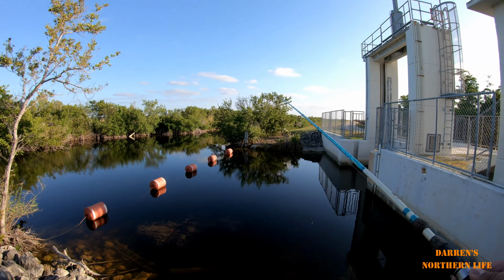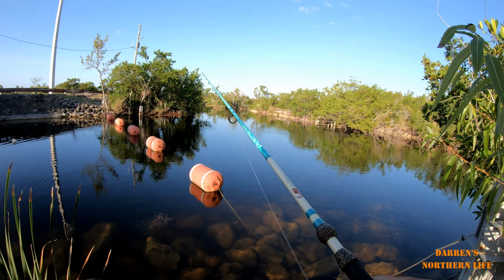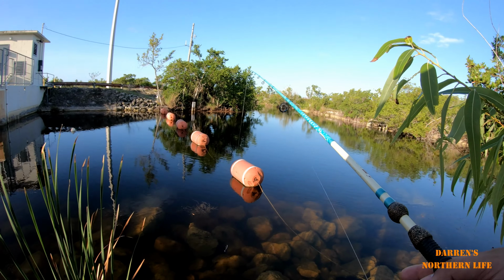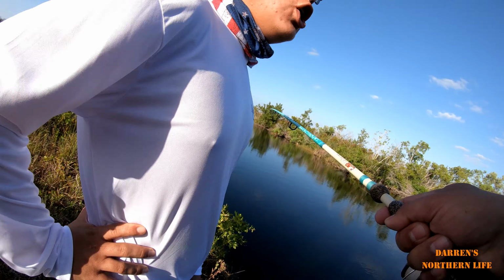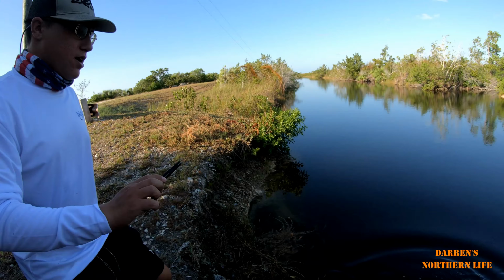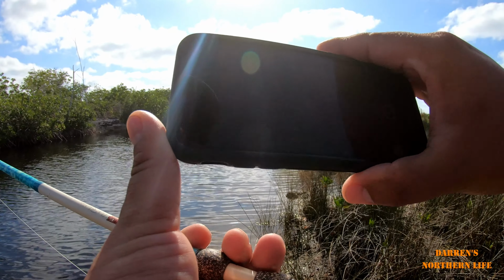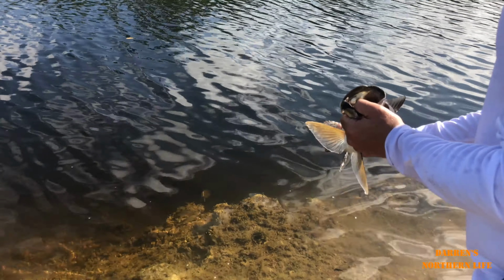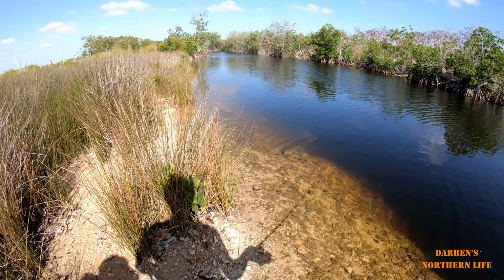Fishing Florida Canals For Juvenile Tarpon Saltwater Estuary "DNL Road Trip Episode 11"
Had a blast fishing for Tarpon with Brandon from Island Life Fishing in saltwater estuaries that were only accessible by bicycle.

Edited and produced with CyberLink PowerDirector 16